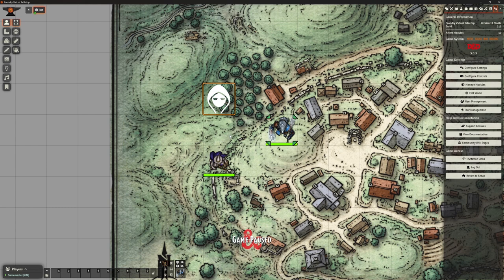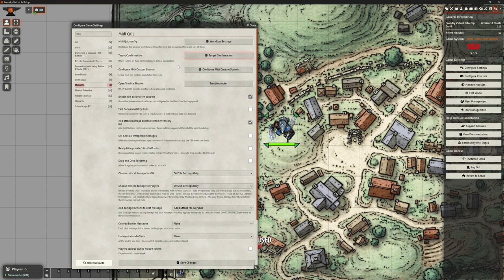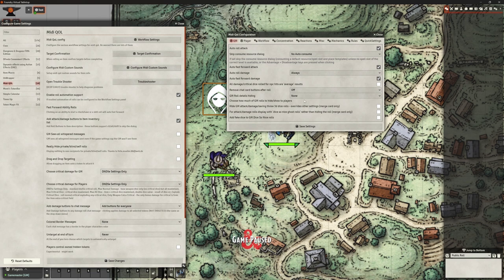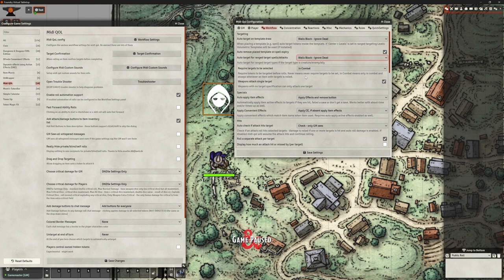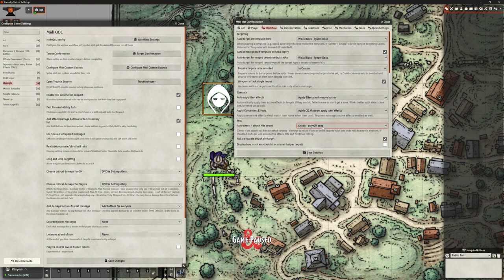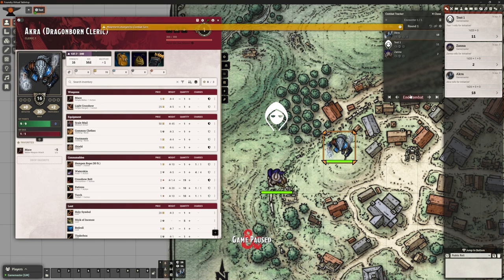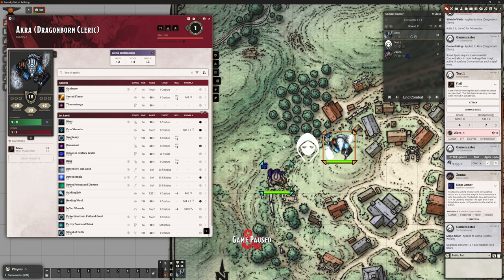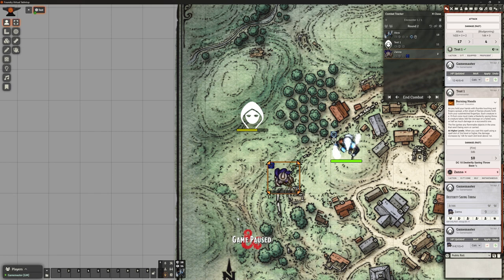Foundry VTT - Add on: Midi QoL and friends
In this video we look at using Midi-QOL to automate some of our combat rolls and spell effects.